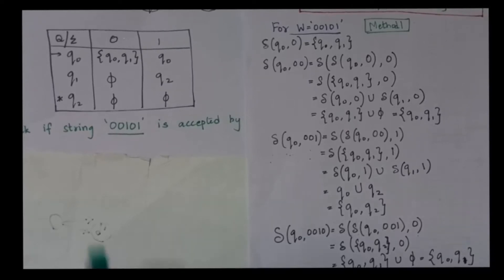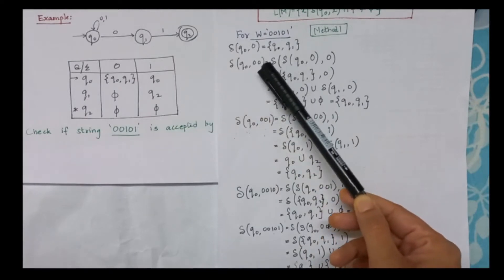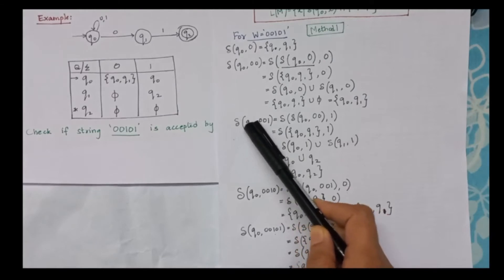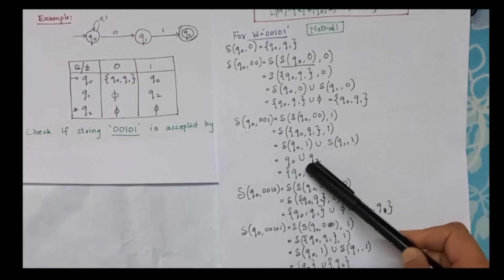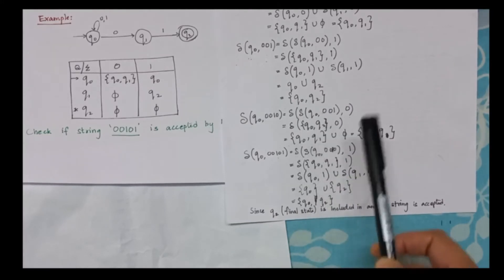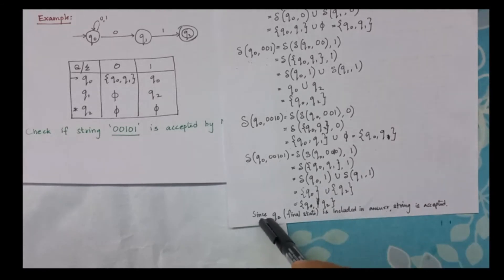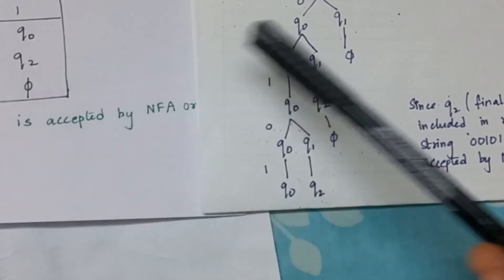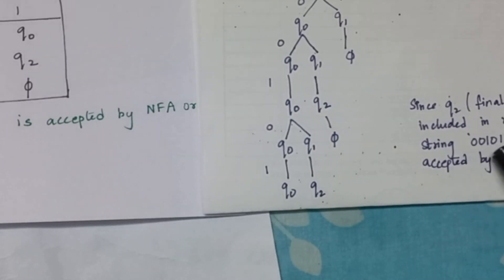NFA- Checking if string is accepted by DFA or not| Non Deterministic Finite Automata| Lec 05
The video includes lecture on checking if string is accepted by NFA or not. Browse through for more content!